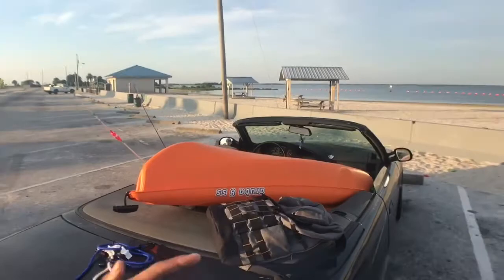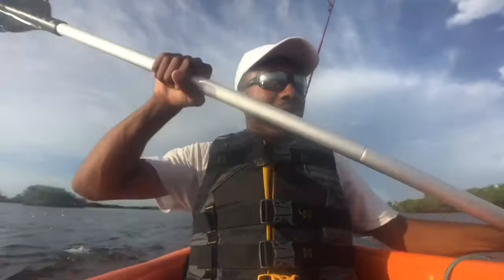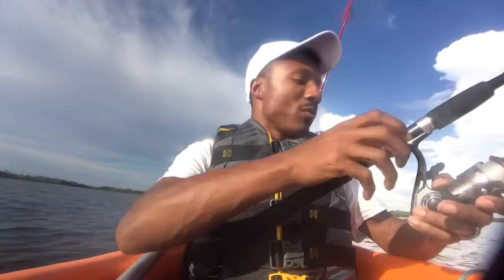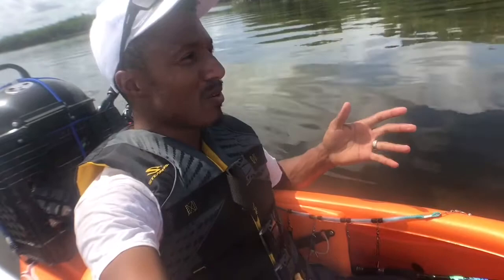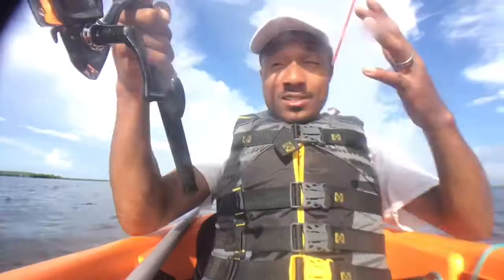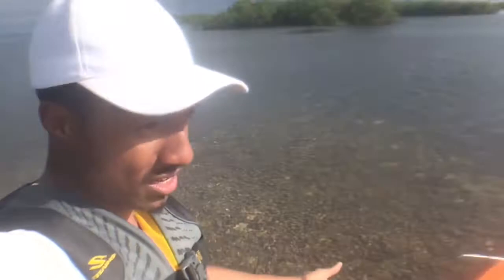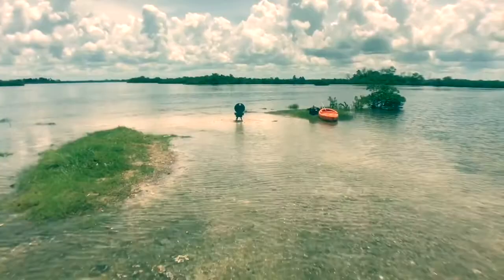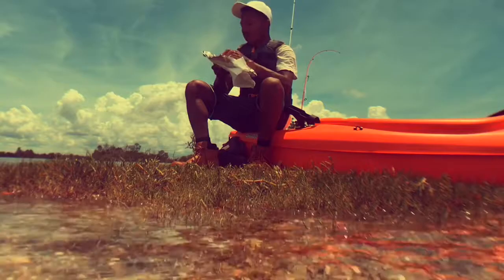Trout Catch and Cook on Mini Island Kayak Fishing!!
My first time going out and doing a catch and cook outdoors! Definitely a day to remember!
Gear used!
The ALWAYS handy Vudu-Shrimp
Handy Dandy Lure Popper
(On Sale) Telescopic Rod
Stern 15lb line
Kayak Fish Stringer
MINI Grill
-More GEAR-
Amir Lens
GoPro Hero
Iphone 7 Plus
Boya By MM1 Microphone
Ulanzi Video Kit
Plussino Fishing Lure Kit
Abu Garcia Similar rod